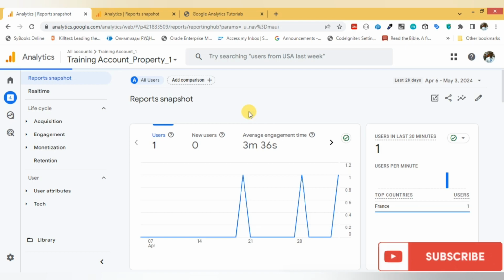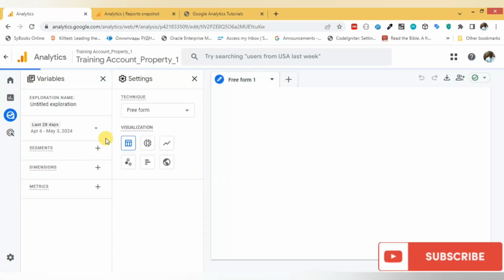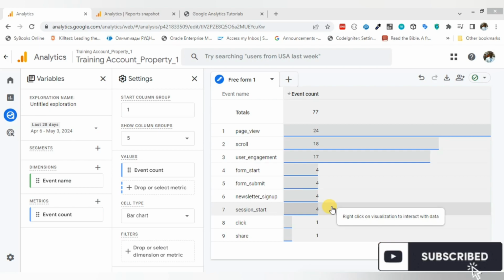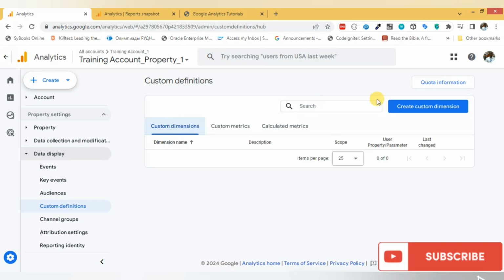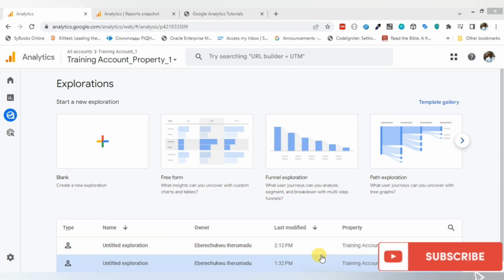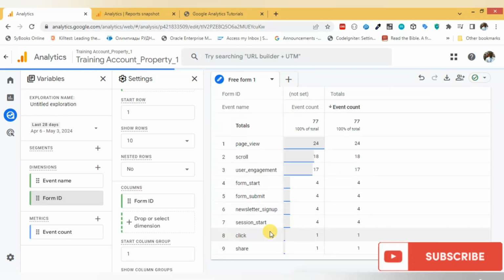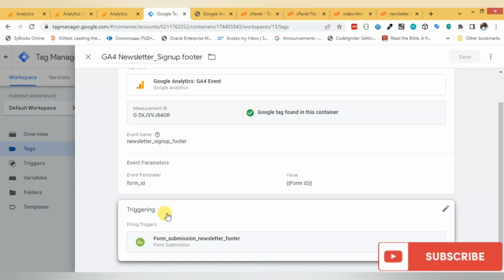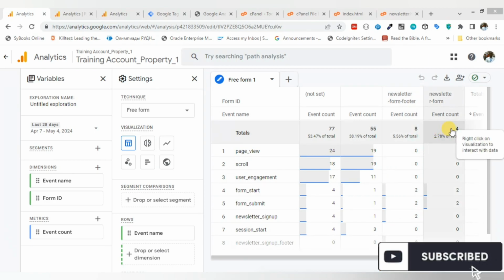Custom Dimensions and Metrics in Google Analytics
Google Analytics 4 surfaces a lot of the information collected from your website or app through dimensions and metrics. When you need to report on information that Analytics doesn't surface by default, you will need to create custom dimensions and metrics. In the previous video, you learned about custom events and event parameters. In this video, you'll learn about custom dimensions and metrics, why they're useful, and how to configure them on your website for a Google Analytics 4 (GA4) property using the data from the custom event.